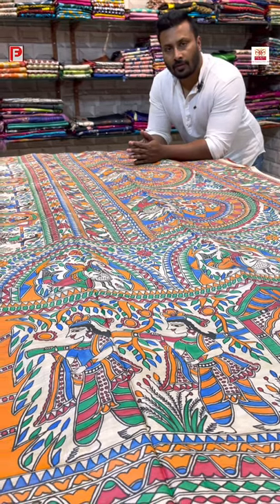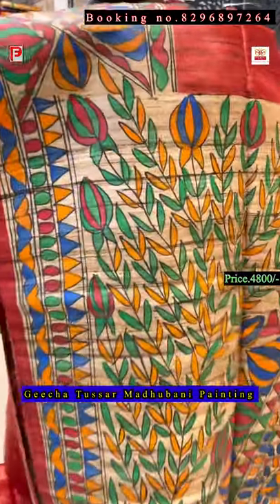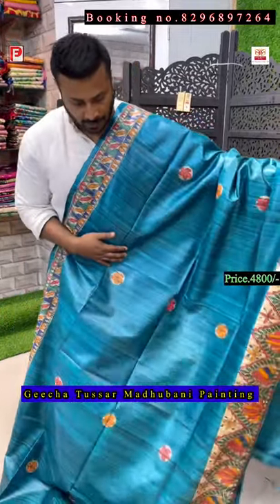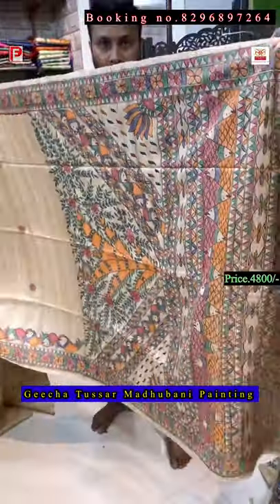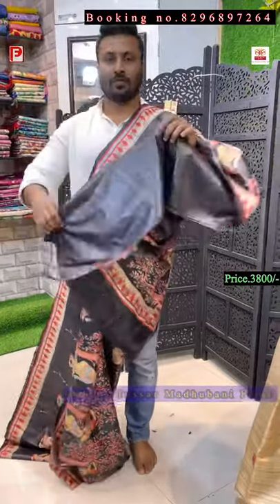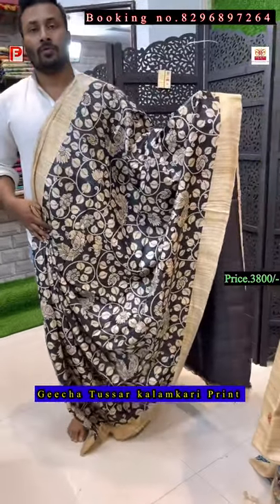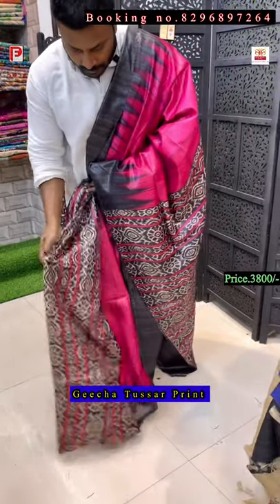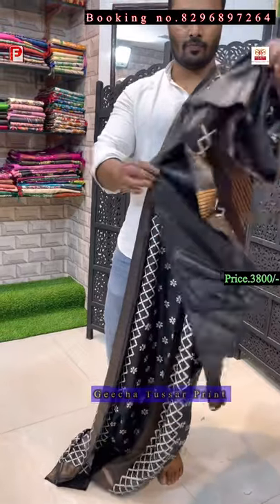Madhubani paint | Geecha tussar | Block print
PRAYASH FASHIONS
Store Address . 7E,Lindsay street (New Market) Kolkata.700087
The Globe Shopping Mall. ( Shop no.102)